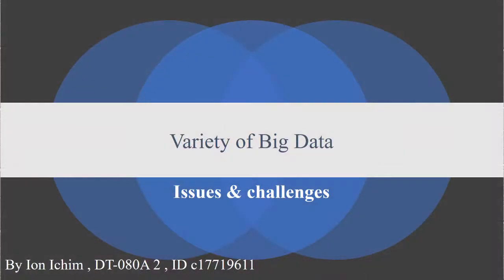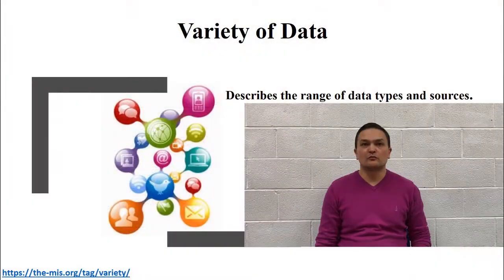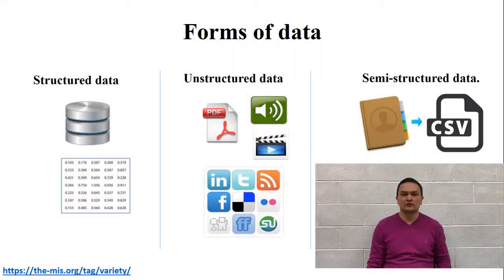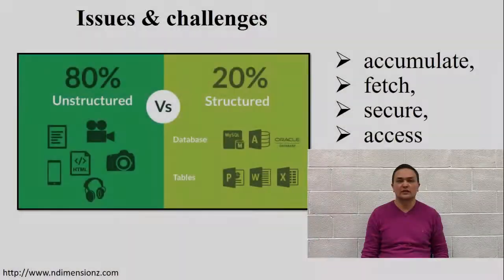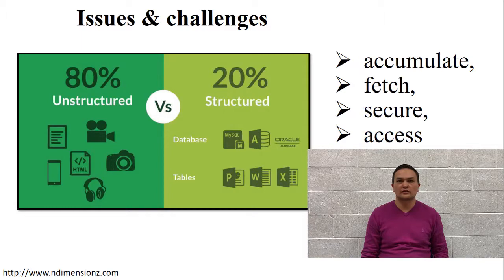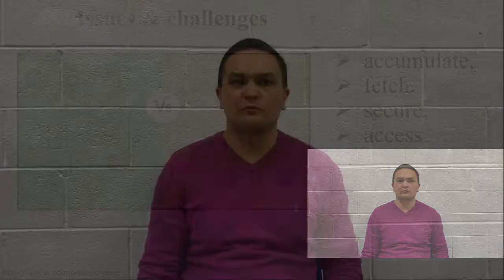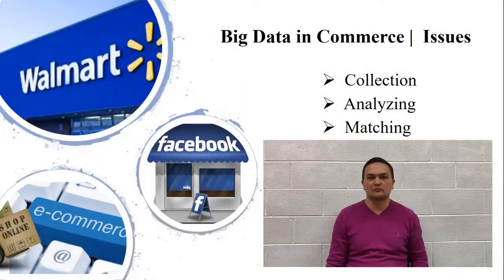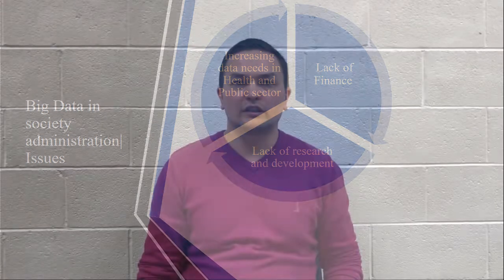The problem with big data